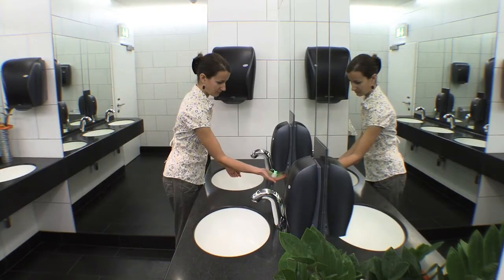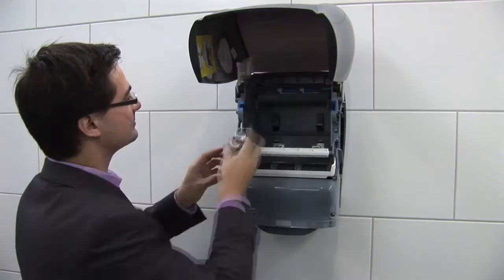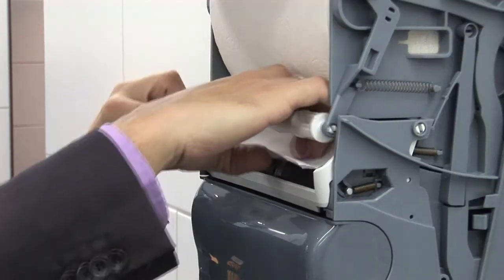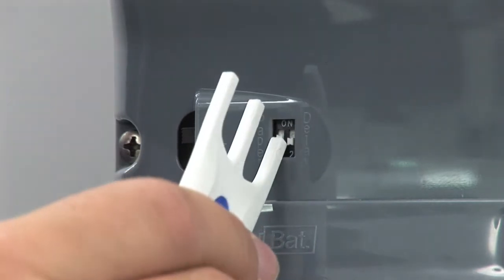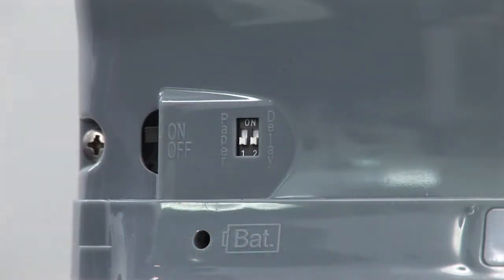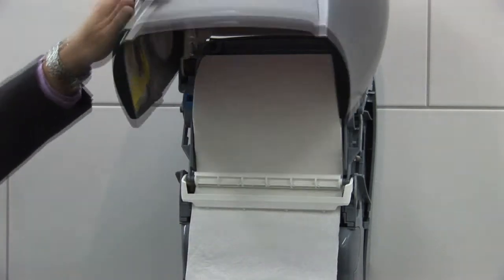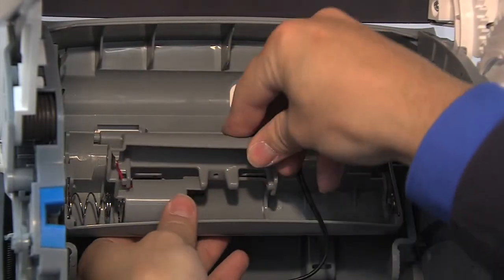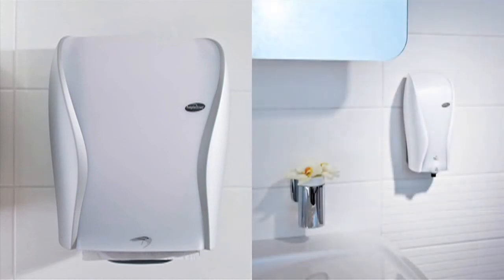Hagleitner Xibu Sense Towel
An Economic, Friendly and Reliable Paper Towel Dispenser.

Dimensions: H: 432, W: 331, D: 228 mm

The Xibu Dual Capacity Sense Towel Dispenser is a touchless paper towel dispenser from Hagleitner that ensures a convenient, hands-free drying experience. Equipped with the unique Hagleitner Dual roll system, the dispenser automatically engages the reserve roll of paper towel, conveniently and effectively, once the first has been depleted.

The dispenser has an LED fill-level indicator, displaying the amount of paper towel remaining.The Dispenser is deeply unique in its calculable paper consumption; the exact amount of paper required to dry your hands is dispensed and a time delay may be set to ensure optimal use. Food Grade, non-tear XB2 Paper Towel and Normal X2 Paper Towel are available for the Sense Towel Dispenser. The XIBU Sense Towel Dispenser is Battery powered by 3 packs of D-Batteries by default, or a power supply may be installed.

Measurements:
432mm x 331mm x 228 mm